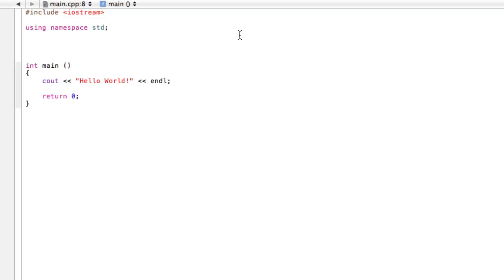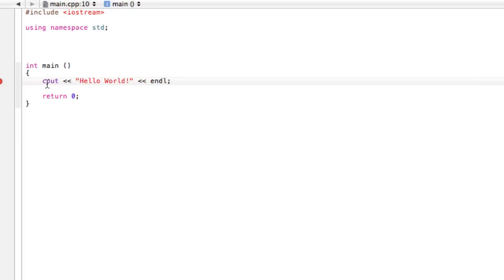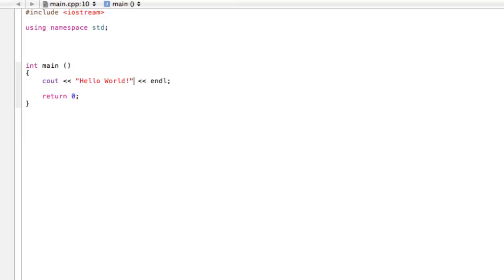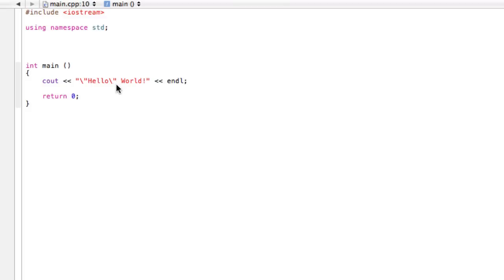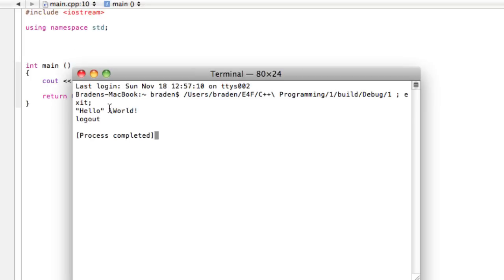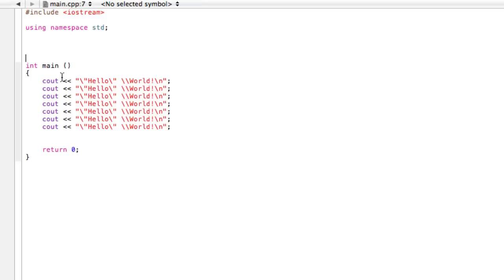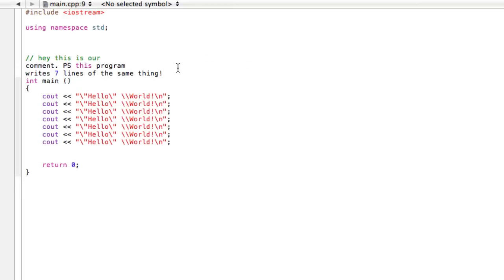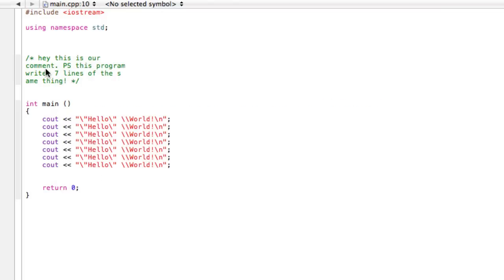Comments and escape sequences (C++ programming tutorial)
C++ Programming Tutorial: Comments and escape sequences